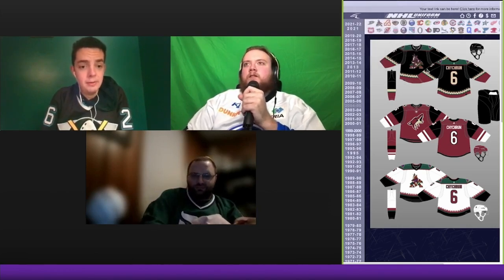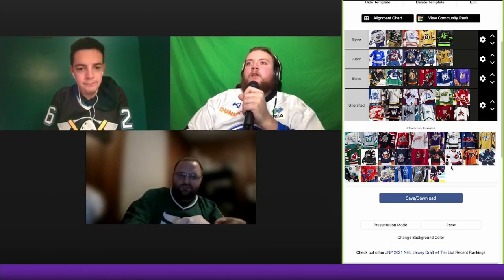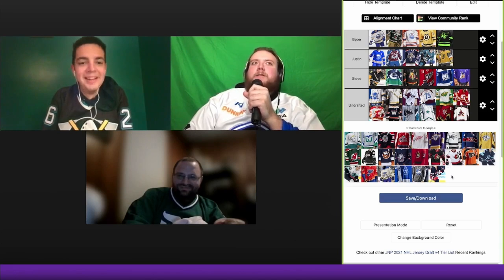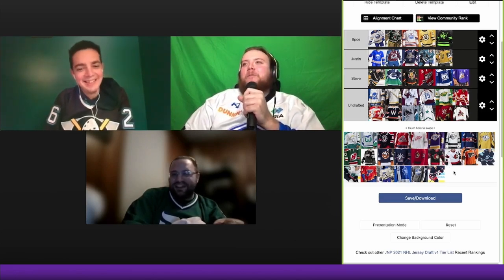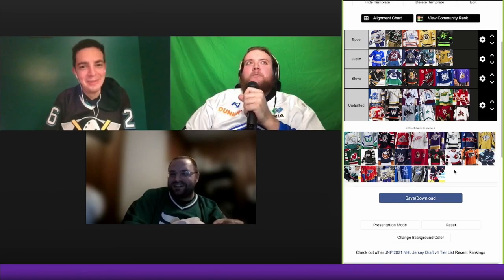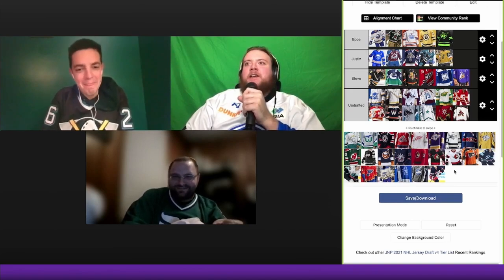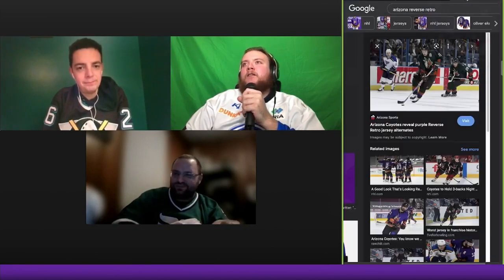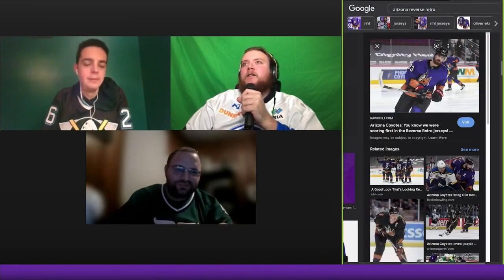Are the Coyotes' Kachina Jerseys Actually Bad?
Clip from - Twenty Twenty-Done: January 4, 2022

Check out the blog, featuring concept reviews, news stories, and more
Find us on: